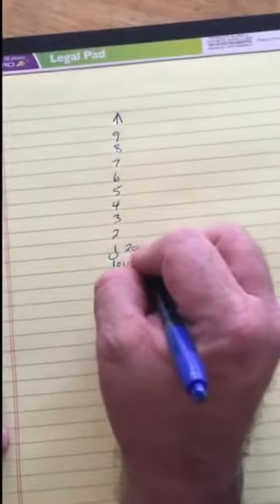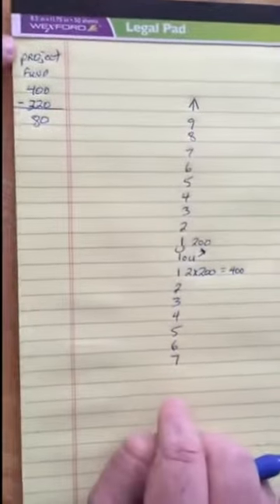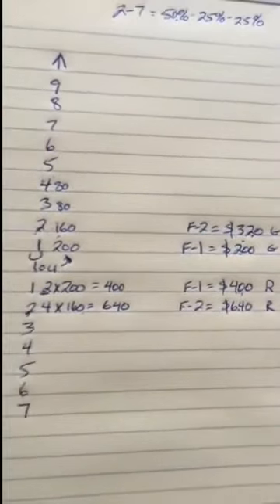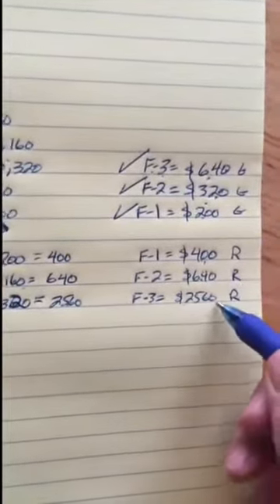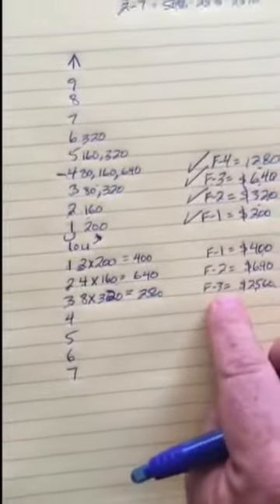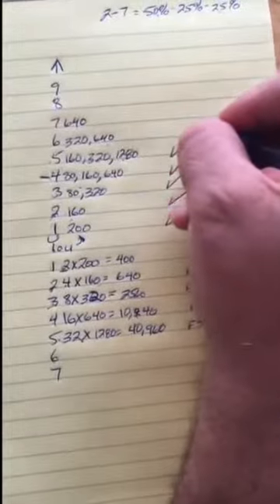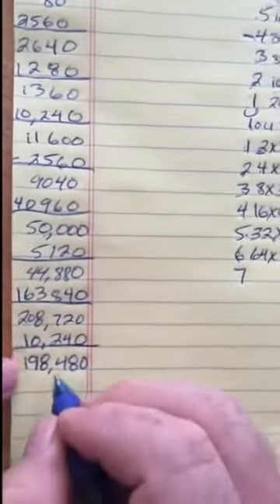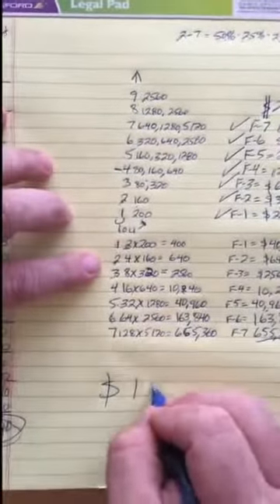Detailed of Donation Distribution Formula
Ceci n'est qu'un exemple de calcul, pour se faire une idée du fonctionnement du crowdfunding.

Par respect de tous !
Contactez la personne qui vous a donner le lien de cette vidéo.